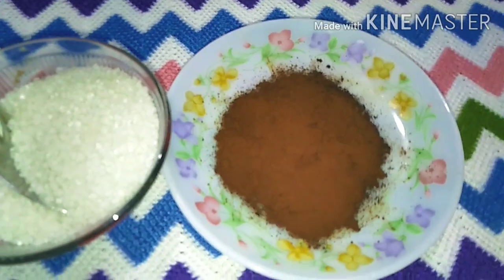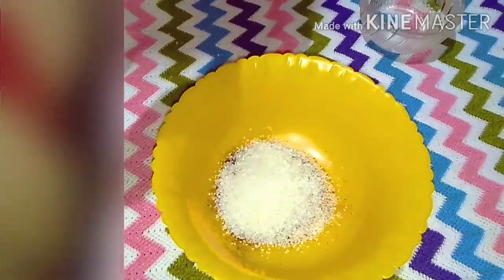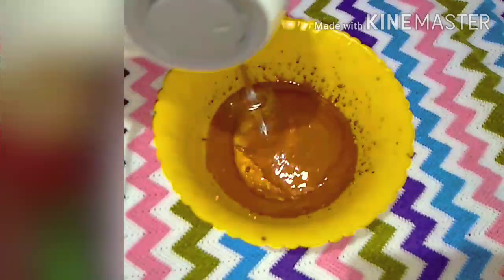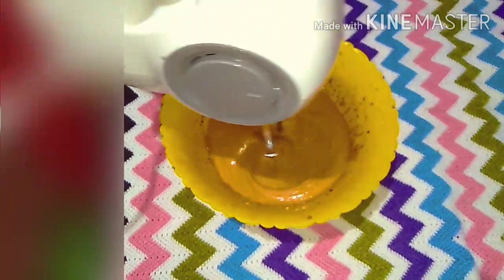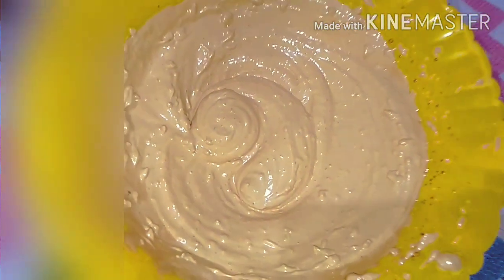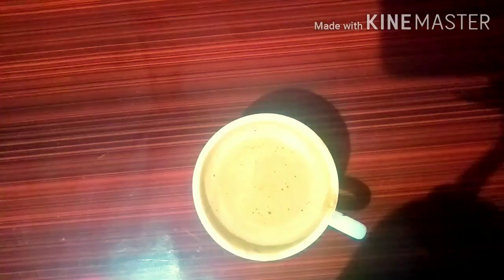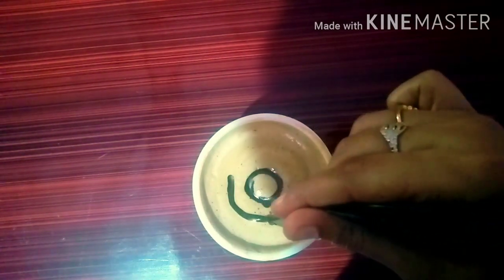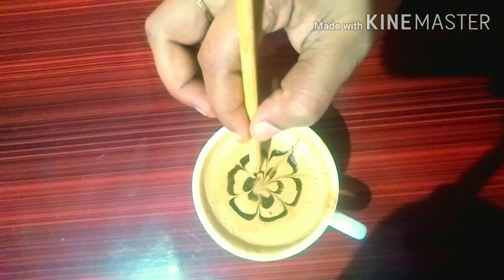കാപ്പച്ചീനോ ക്ക് ഇനി കോഫി ഷോപ്പിൽ പോകണ്ട വീട്ടിൽ ഉണ്ടാക്കാം വെറും 2മിനുട്ടിൽ,homemade cappuccino.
By raadi 's world